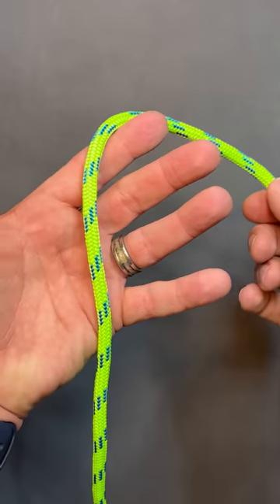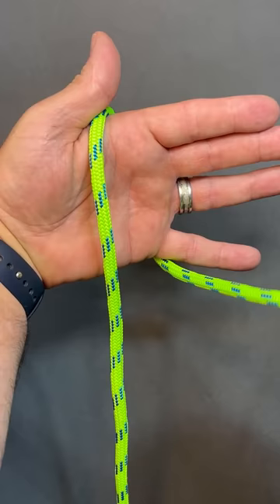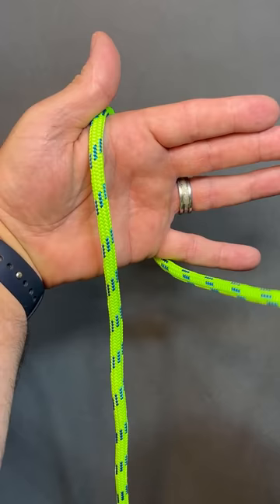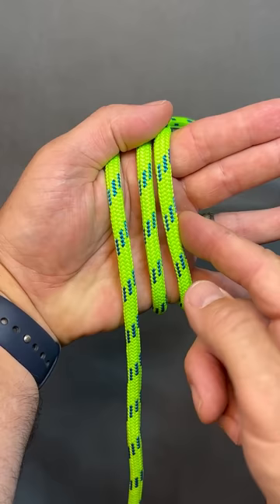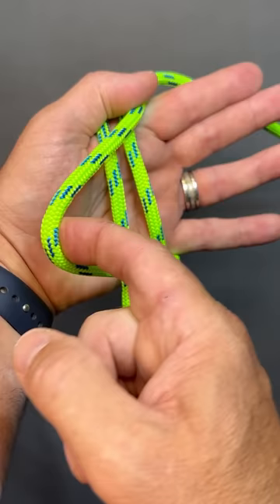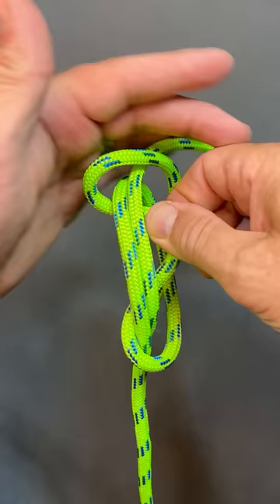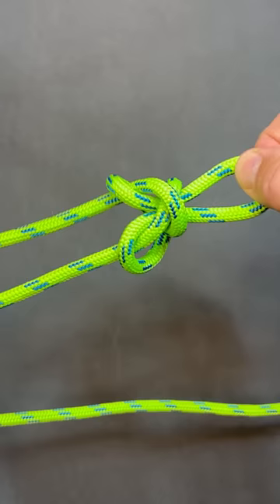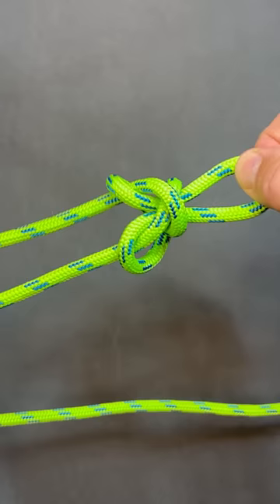Butterfly Knot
How to tie a Butterfly knot